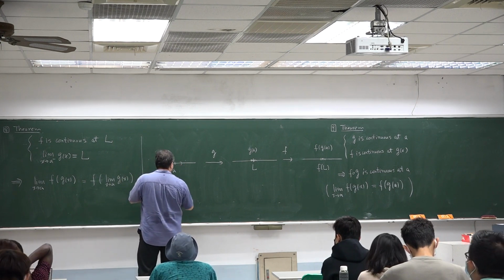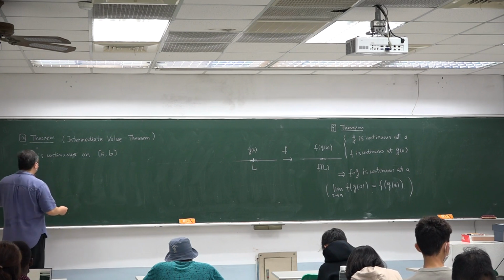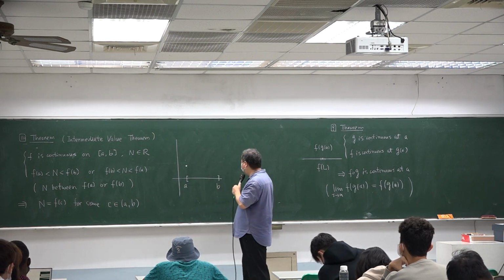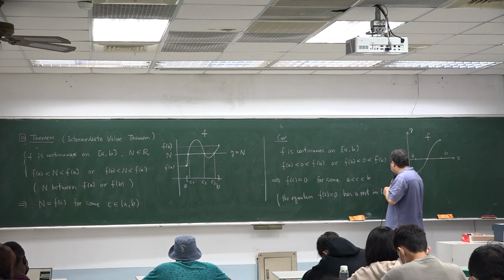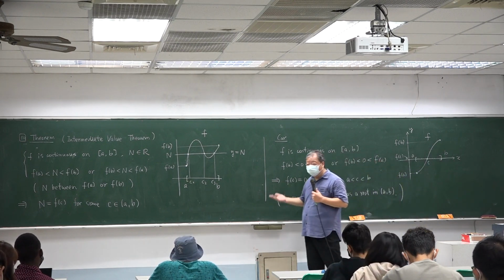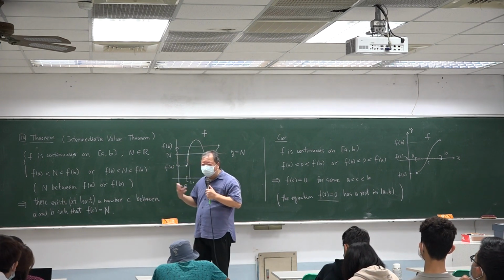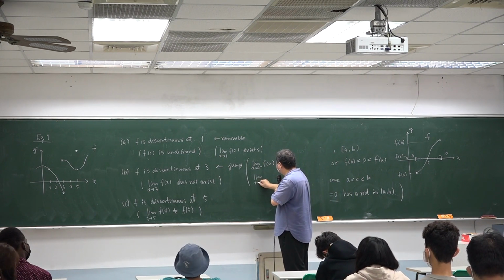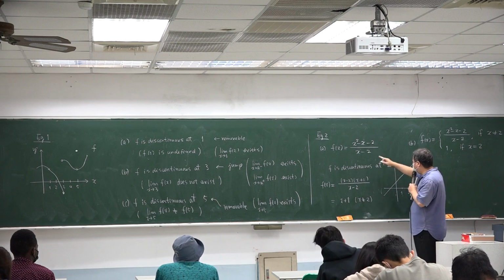Week 6 03 Calculus(I)